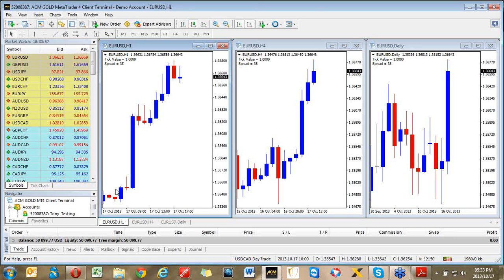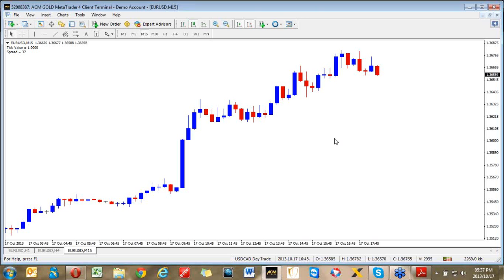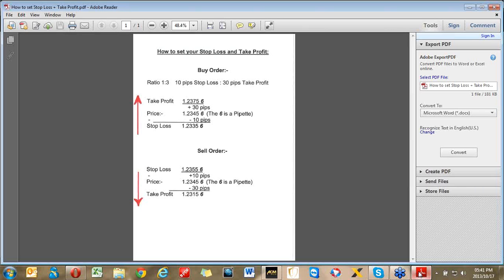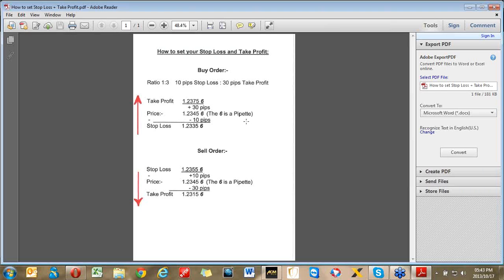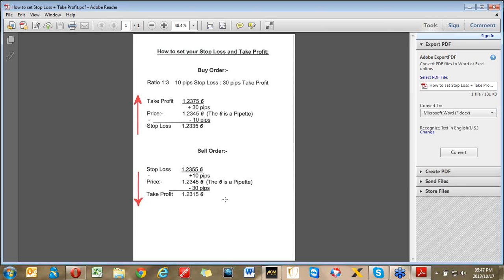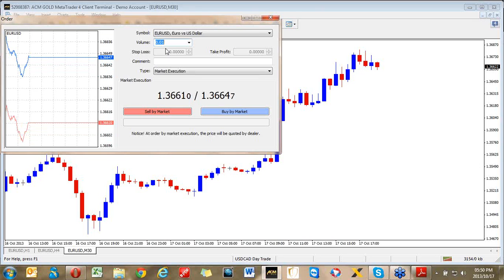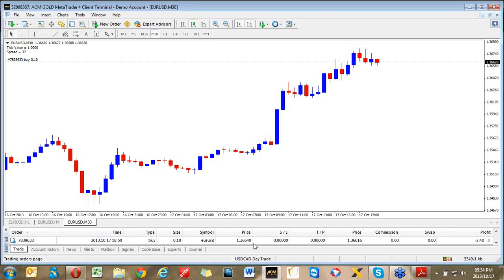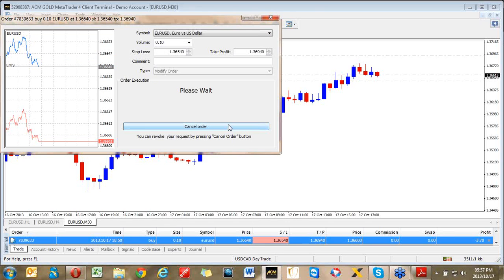ACM Gold Webinar Series - How To Do A Trade Using A Stop Loss and Take Profit: Full Version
Full Version of Webinar